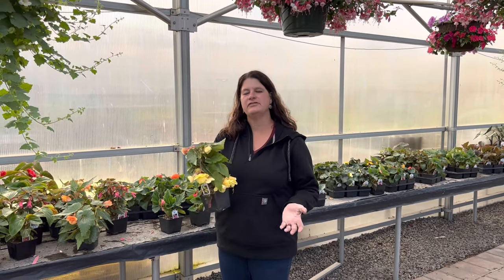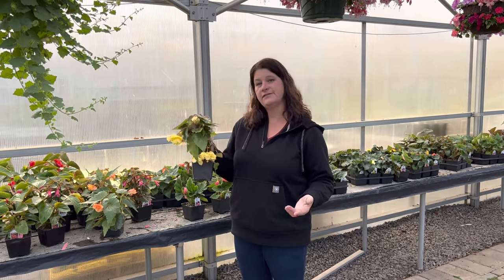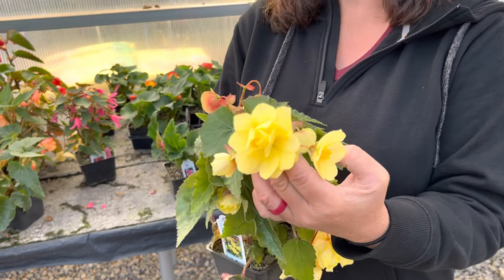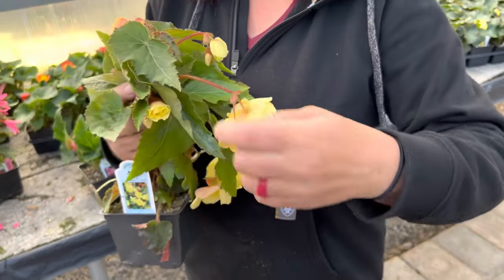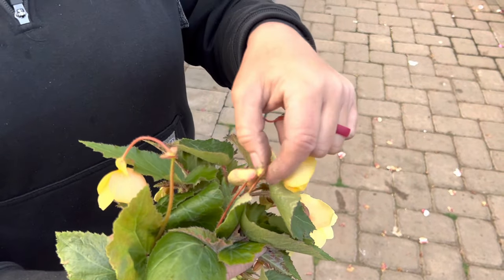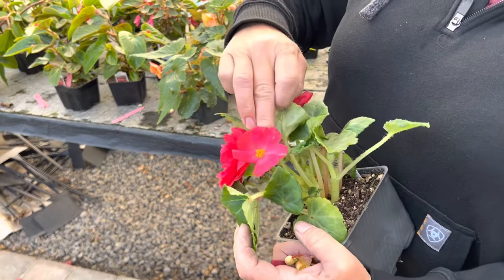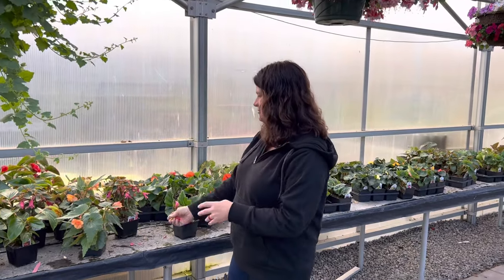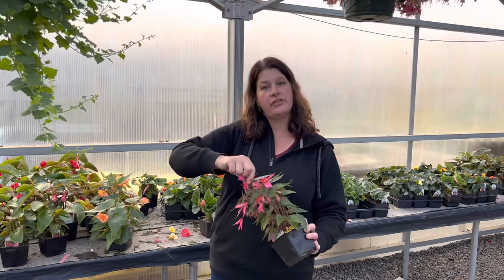Begonias. How to get bigger flowers and increase bloom production.